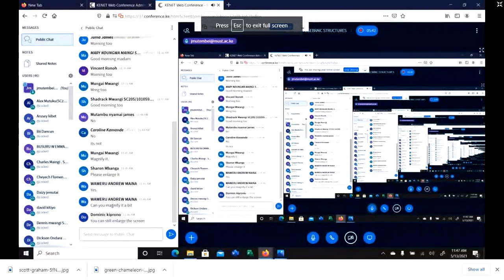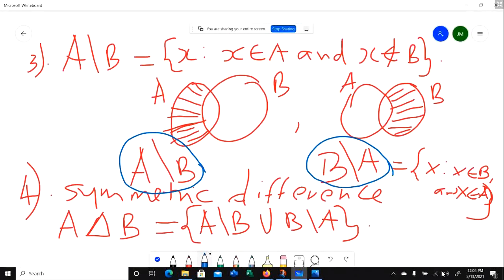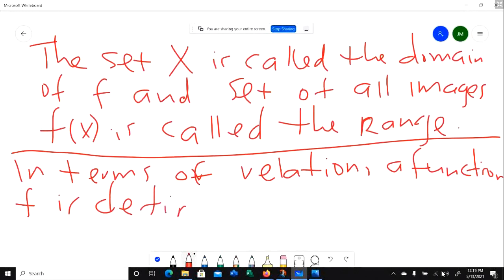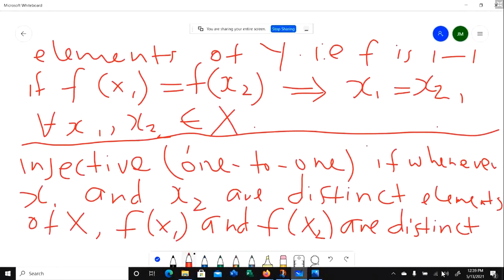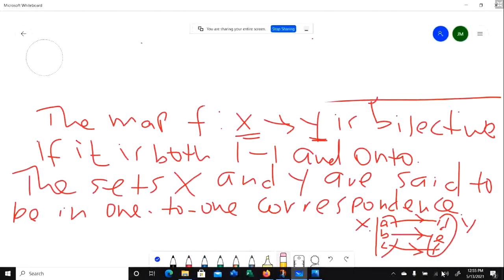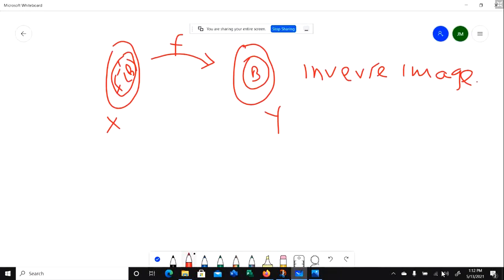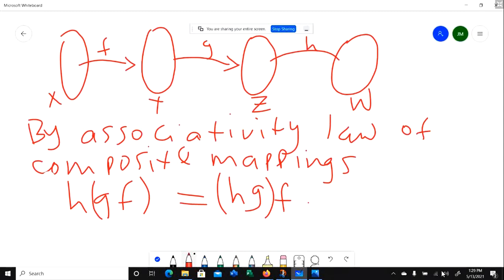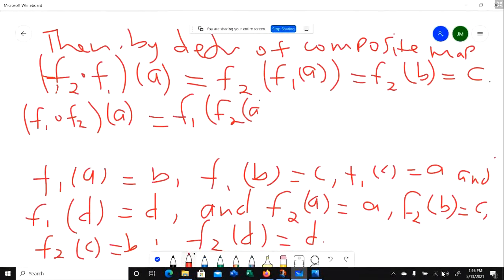Algebraic structures F1